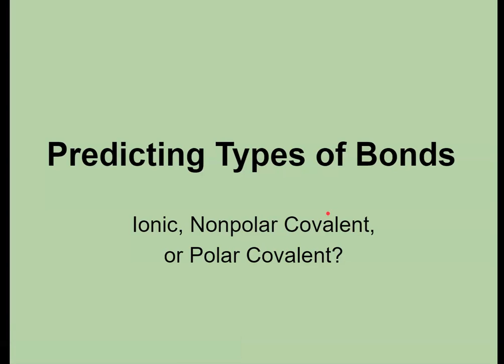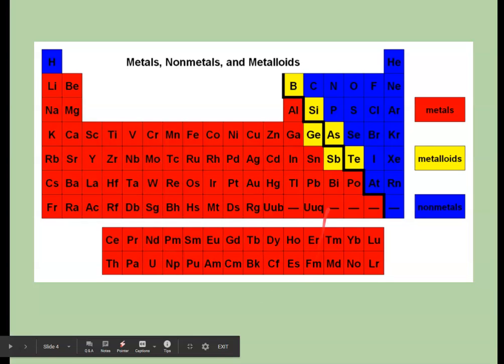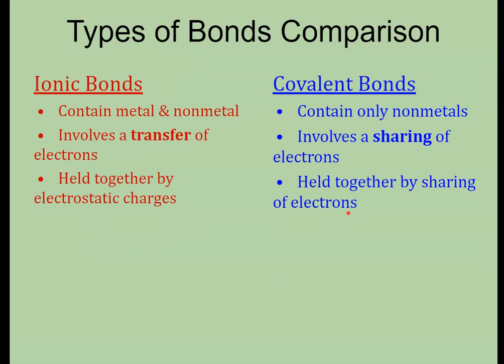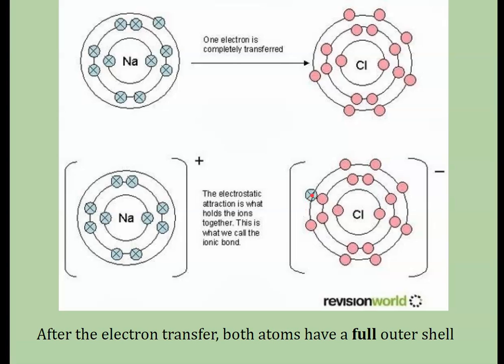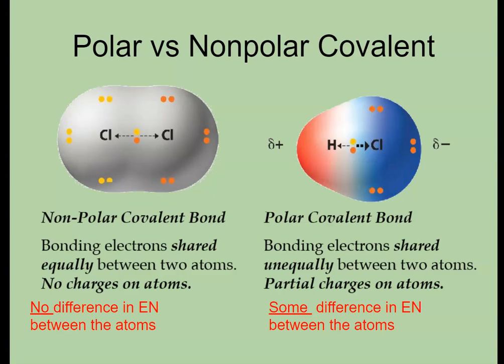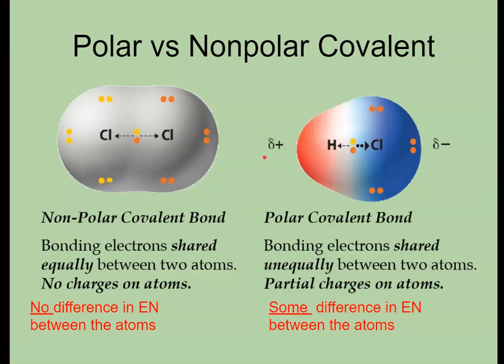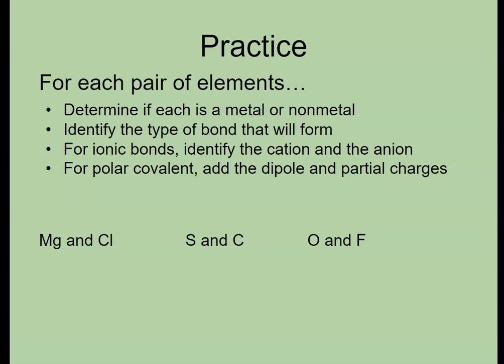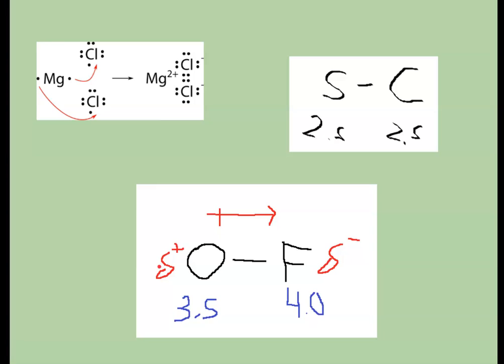Bond Types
Comparing ionic and covalent bonds.  Using element type and electronegativity to determine bond type.